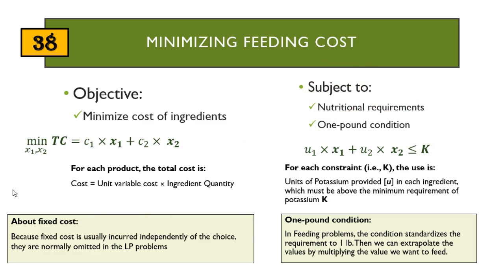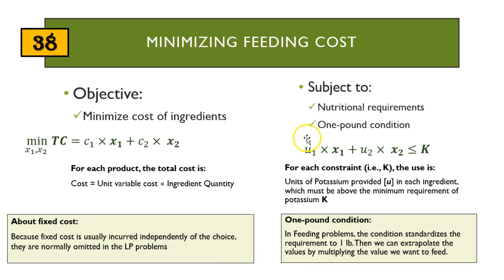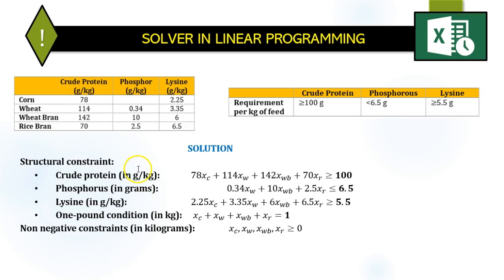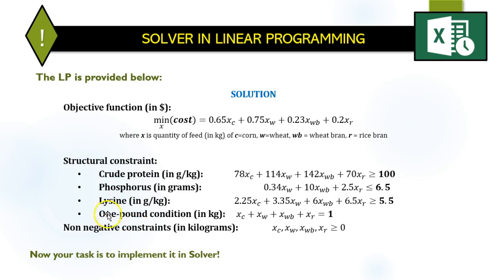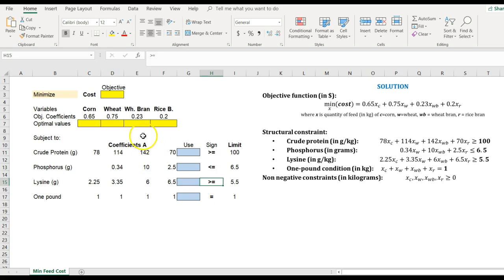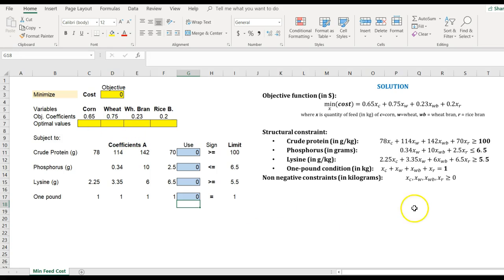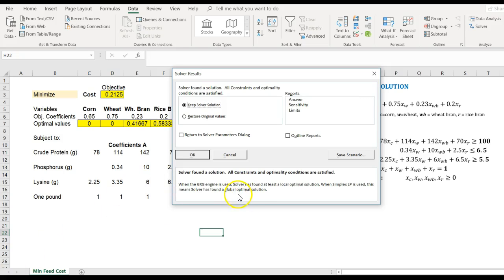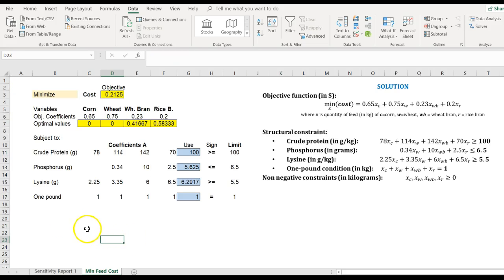U09 V09 CH38 S3842 LP Min Feed Cost